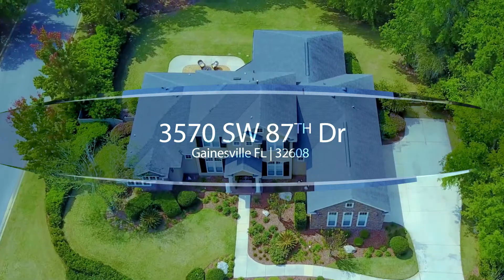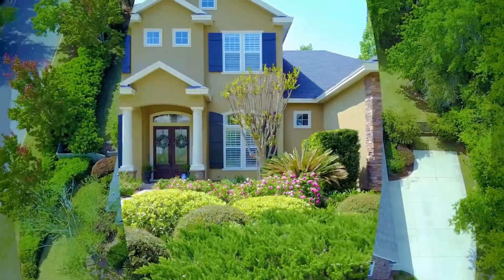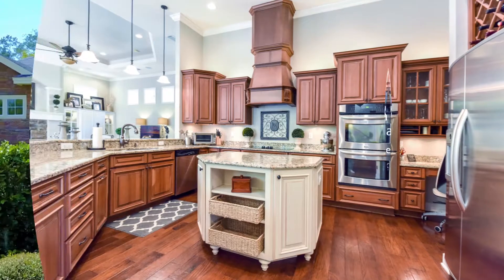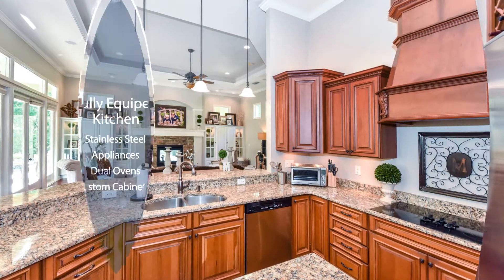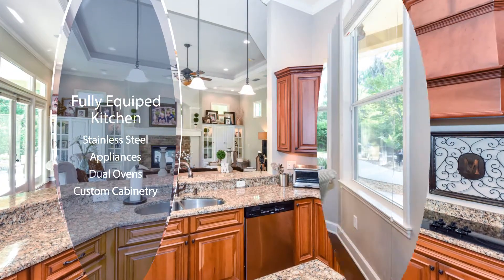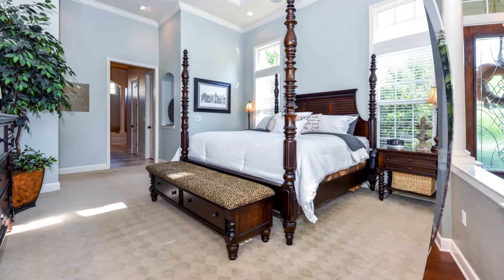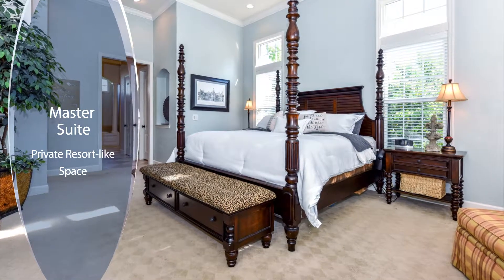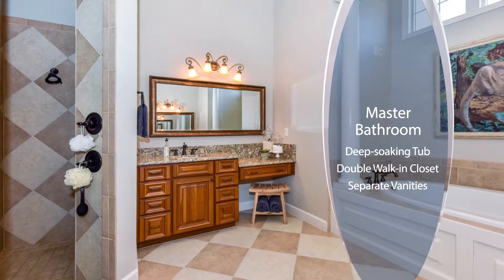3570 SW 87th Drive | Gainesville, FL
Fall absolutely in love with this incredibly maintained 4 bed/4.5 bath home nestled on a corner lot in the lovely Millington community in Haile Plantation.

Every room is the epitome of luxury living. The kitchen boasts granite countertops, stainless steel appliances including dual ovens, a center island, beautiful custom cabinetry including a wine storage rack, and a double-sided fireplace it shares with the living room. Eat in the kitchen or in the formal dining area. The main level includes a bonus room that can be used as a bedroom or study and boasts a huge closet that offers plenty of storage space as well as a utility room, half-bathroom, office, and 3-car garage. The master suite is a private resort-like suite complete with a deep-soaking garden tub, separate vanities, a doorless walk-in tiled shower, and massive double walk-in closets. Upstairs, a spacious loft area and two of the 3 bedrooms share a Jack & Jill bathroom. The other bedroom has its own bathroom with a walk-in shower and single vanity. Outside, the roomy back patio includes a fantastic summer kitchen, grill, mini fridge, a central fire pit and TV that's great for entertaining! There's also additional space for storage and a full bathroom off the patio.